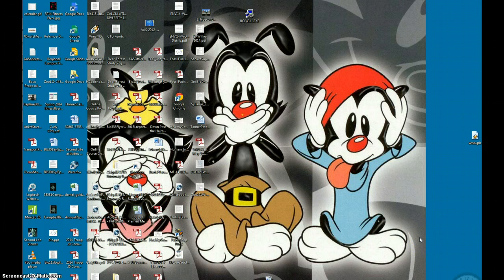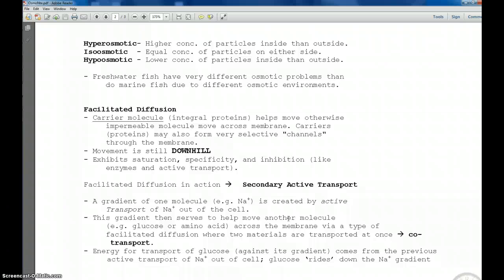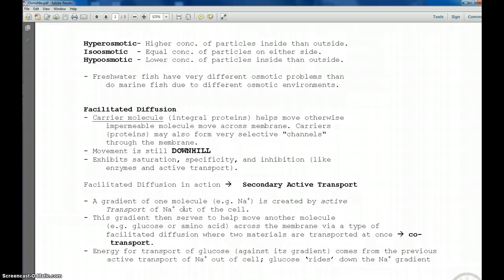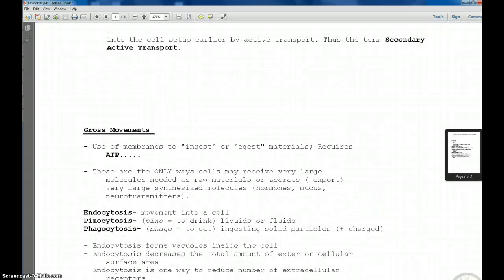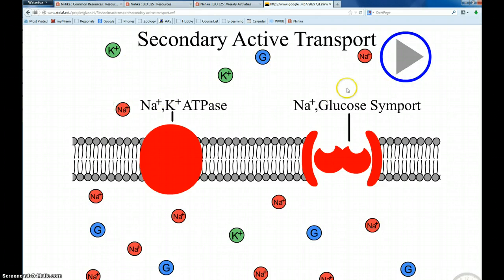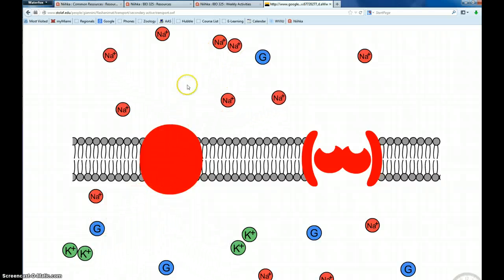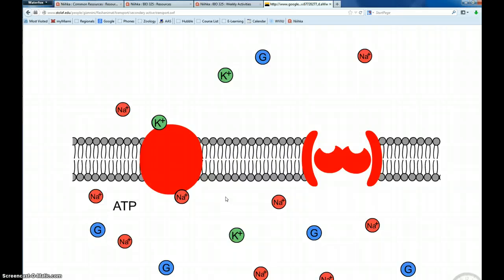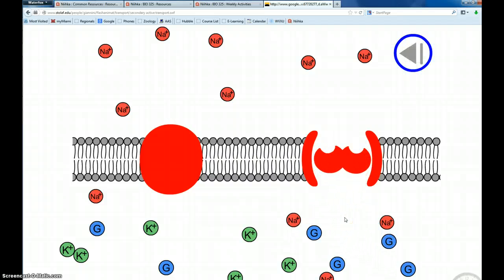Secondary Active Transport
Screencast of Secondary active transport of glucose down a sodium gradient.